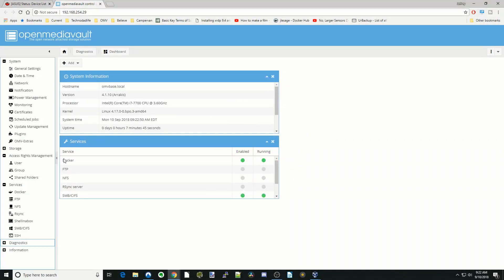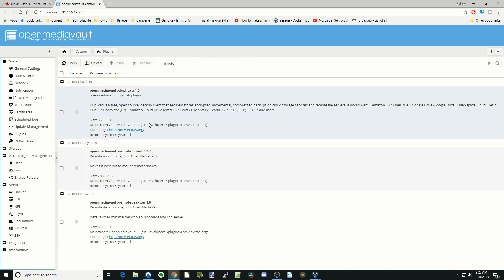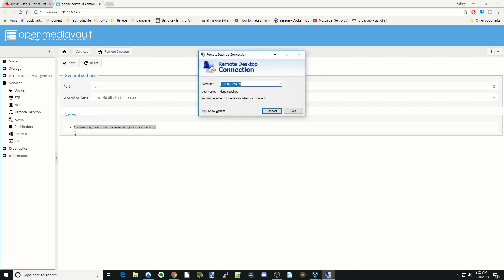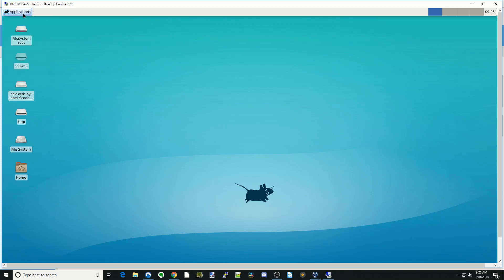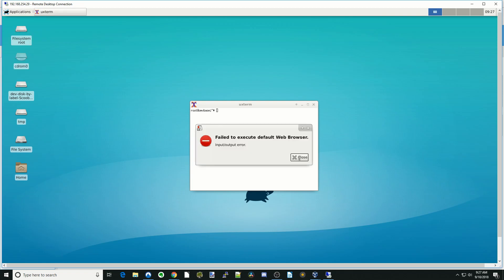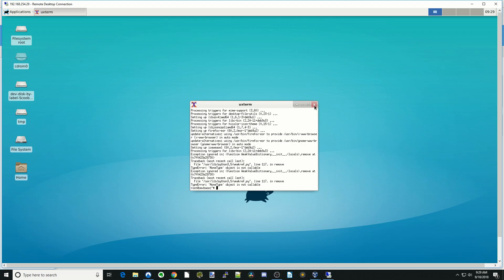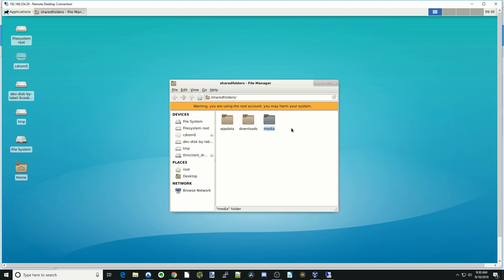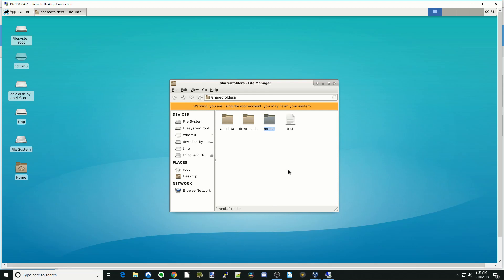How to Use Remote Desktop with Openmediavault and Xfce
So today, we will install the Xfce desktop environment and use Remote Desktop to login into the desktop on our Openmediavault server.